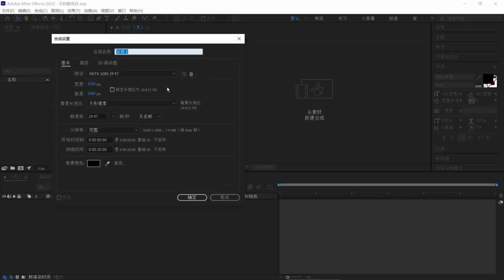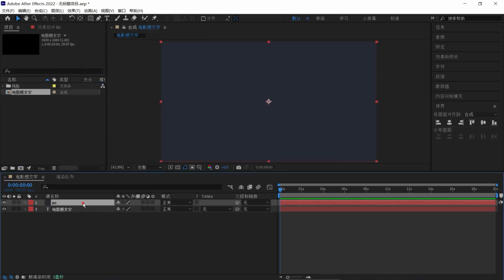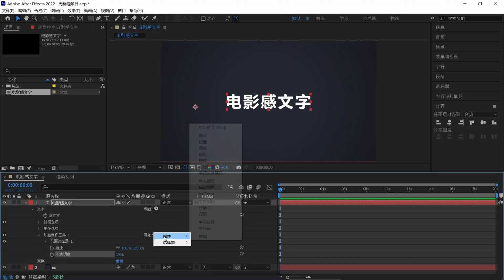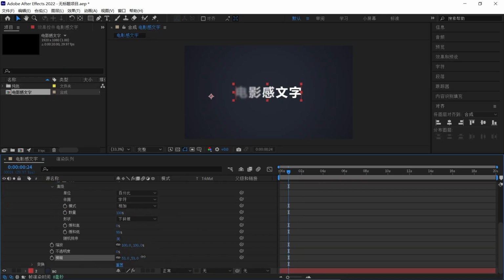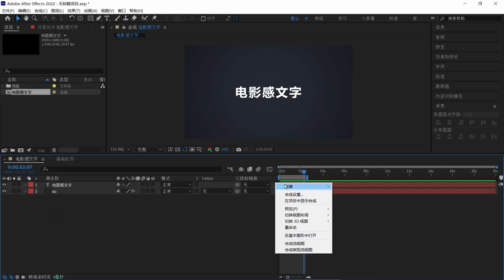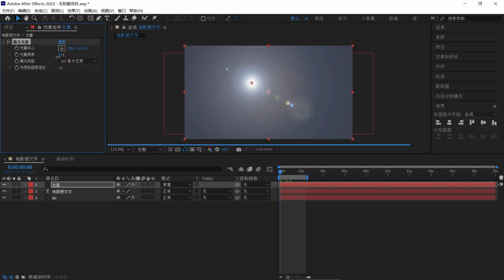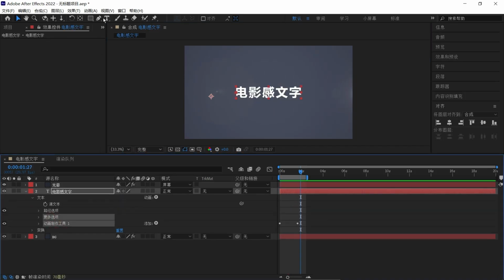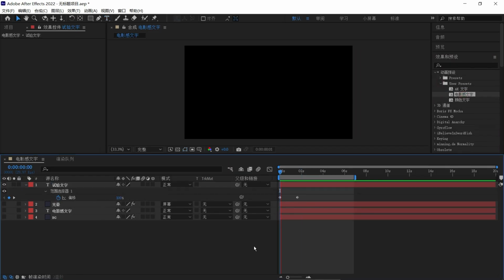AfterEffects Tutorial ：Cinematic Text Animation + Lens Flare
1. Scene Setup
• Background Treatment: Create a new Solid layer and apply the CC Vignette effect. Darken the corners to vignette the edges, drawing the viewer's focus directly to the center of the screen.
2. Buttery Smooth Text Animation
• Add Text Animator: Inside the Animator, add Scale, Opacity, and Blur. This mimics natural lens defocusing and spatial depth, giving the text an organic "breathing" feel while removing any digital, rigid look.
• Property Settings:
o Opacity: 0%
• Range Selector:
o Offset: Keyframe it from 100% to -100%.
o Advanced: Change the Shape to Ramp Down, and set Ease Low to 100%. This creates a beautifully smoothed overlapping transition as the text reveals itself, making the overall animation look incredibly buttery.
• More Options:
o Anchor Point Grouping: Set to Line (this unifies the animation across the entire line of text).
o Grouping Alignment: Set the Y-axis to -50%. This shifts the scaling anchor to the exact center of the text, keeping the visual weight perfectly balanced.
3. Lens Flare (Atmosphere and Mood)
• Add Effect: Apply the Lens Flare effect and change the layer's Blending Mode to Screen.
• Dynamic Interaction: Keyframe the Flare Center to move horizontally across the screen. As the light sweep passes over the text, it dramatically enhances the realism and environmental atmosphere.
Save as Preset: Select all your animation properties and go to "Animation - Save Animation Preset". Next time, you can apply this cinematic effect to any new text with just a single drag-and-drop!